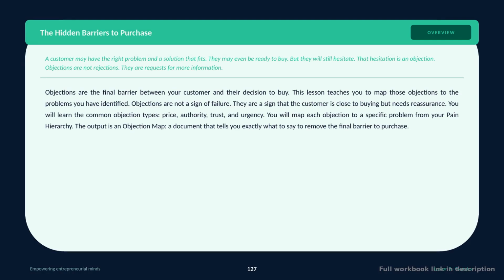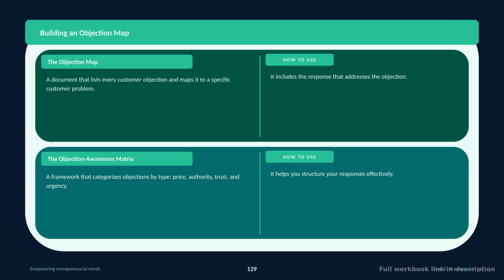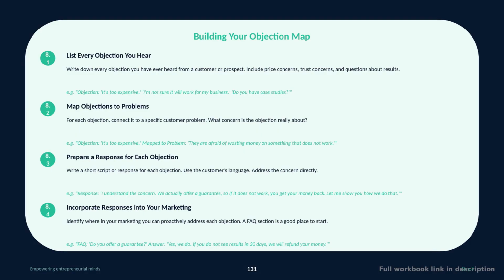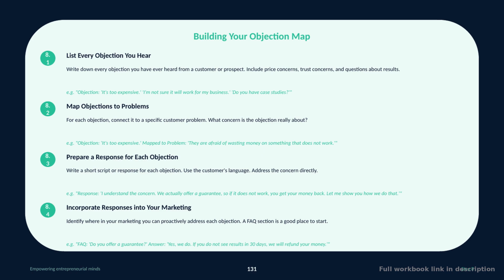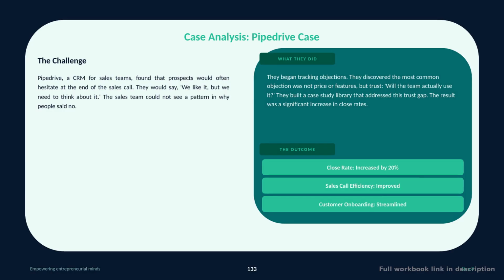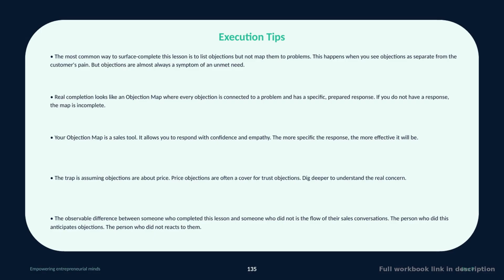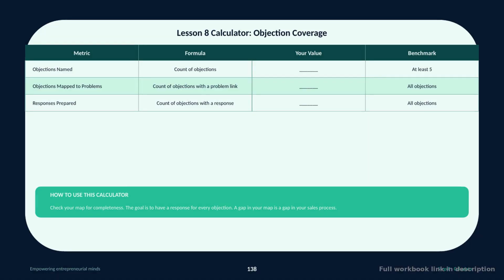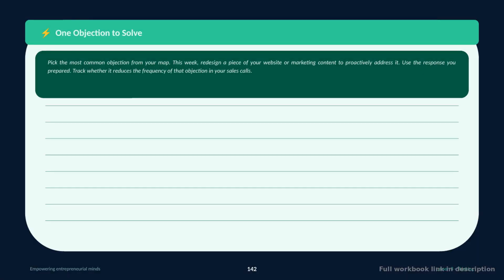How to Build Your Objections Mapped to Problems (One-Person Business Avatar Series) – Pt 8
Part 8 of The One-Person Business Avatar Workbook series.

Lesson eight: Map and Address Your Buyer's Objections. A customer may have the right problem and a solution that fits.

Builds directly on Part 7 (Messaging Created for Each Problem) — specifically what you wrote there: Your output is a Channel Map. This map will inform your daily marketing actions. This work is essential for Lesson 8, where you will build a system to collect feedback from the people you reach through these channels. Without a clear channel map, your feedback will be random and noisy.

What this sets up next: The output of this lesson is a Feedback Log and a 90-day review plan. This is the engine that will keep your entire Avatar Workbook alive and useful. Without this loop, you risk building a business based on assumptions that may become outdated. With it, you build a business that is responsive and resilient.

The full printable workbook is linked above.